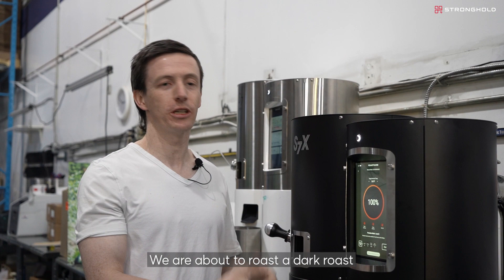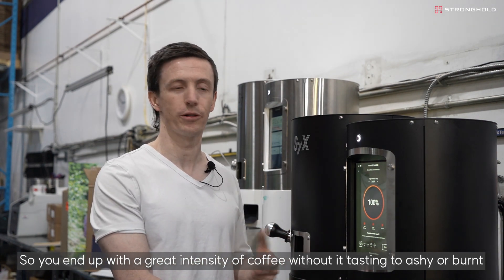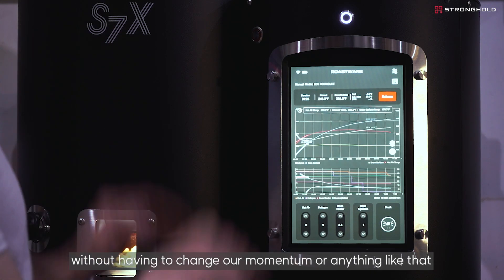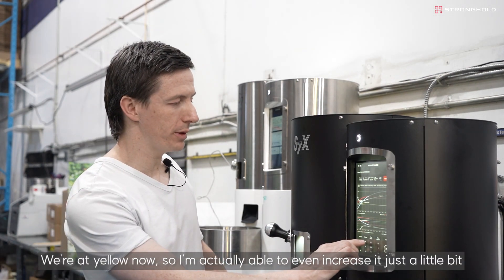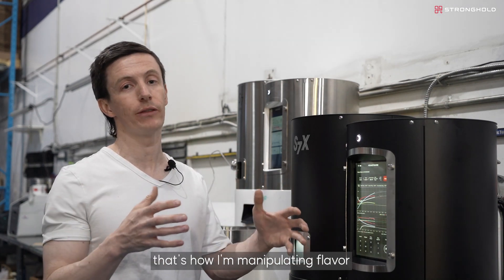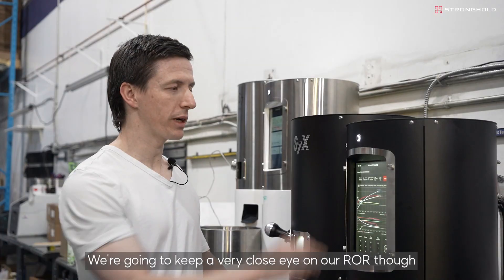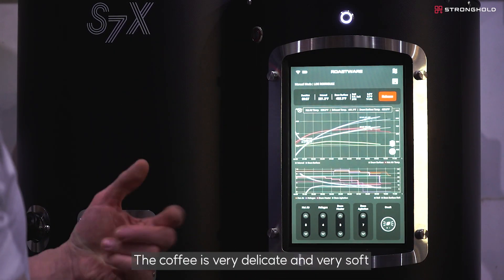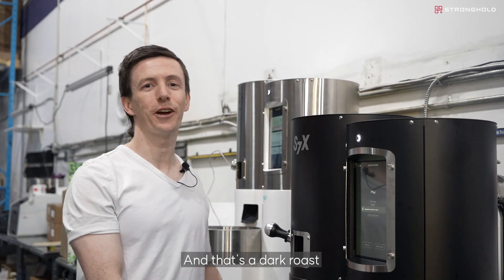[Stronghold Lab] Let's try Dark Roasting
Dark roasting is not just about roasting for long time.
In this video, you will learn about how to roast flavorful dark roasted coffee.